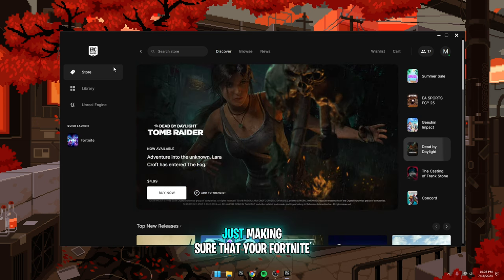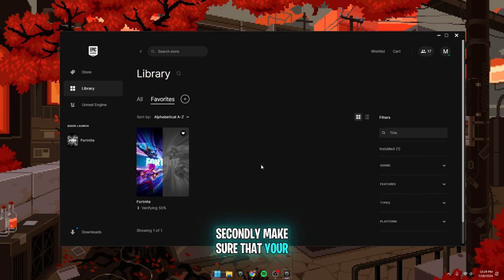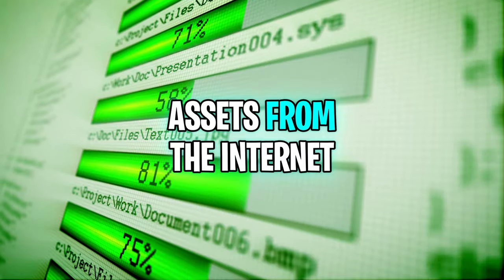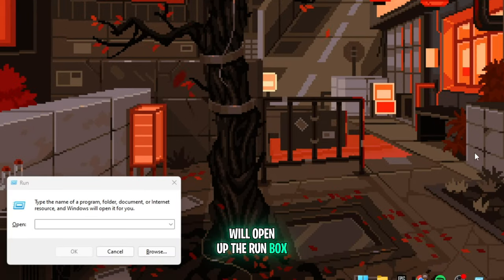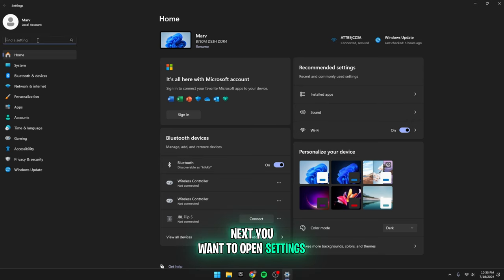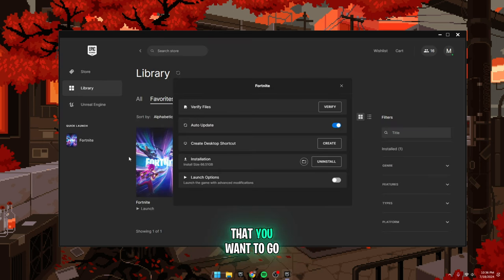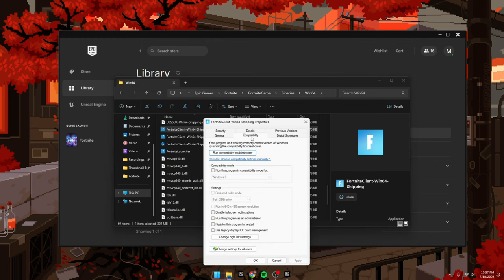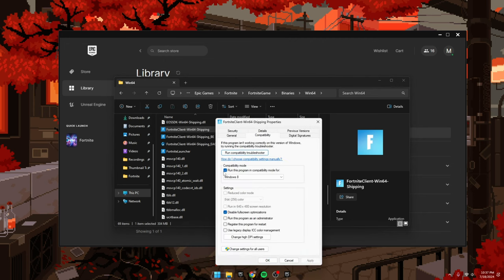How To Fix Fortnite Crashes On Pc (2024) -Full Guide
In this video, we dive into the most effective solutions to fix those pesky Fortnite crashes on your PC. Whether you're facing frequent crashes, freezes, or error messages, we’ll walk you through step-by-step methods to prevent the "Crash Report" or "Out of Video Memory Trying to Allocate a Rendering Resource" crash message from appearing ever again!

🔍 Timestamps:
0:00 - Introduction
0:15 - Remove Friends
1:05 - Verifying Game Files
1:36 - Enable Pre Download Assets
2:00 - Empty Recycle Bin
2:11 - Delete Temp Files
2:35 - Enable Storage Sense
2:49 - Compatibility Tweaks